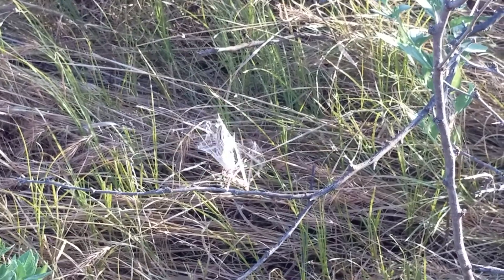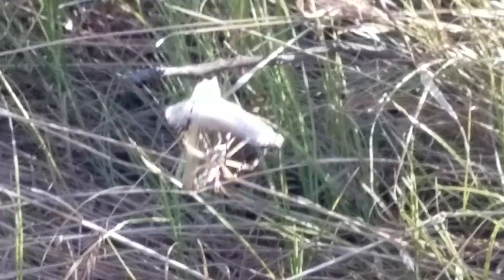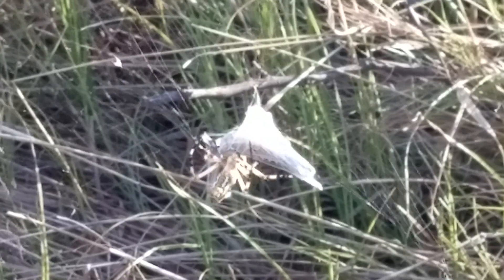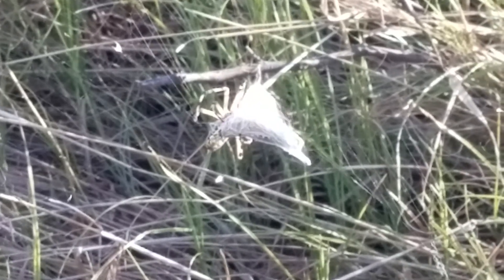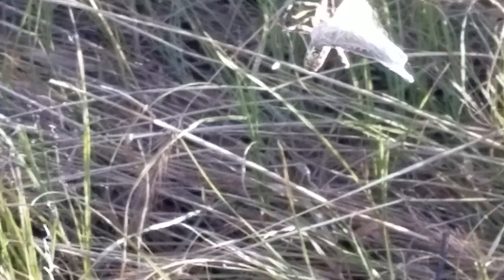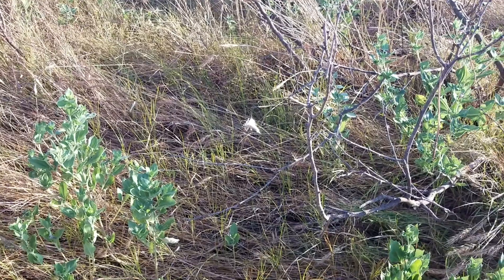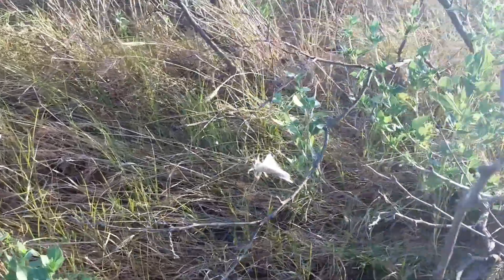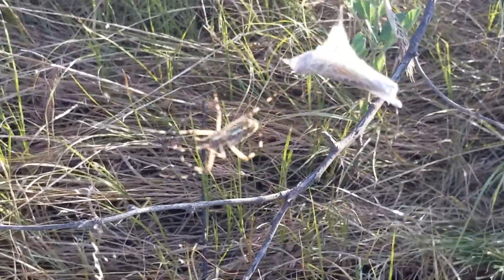Spider goes to work.....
Grasshopper lunch.
Greg's lease.